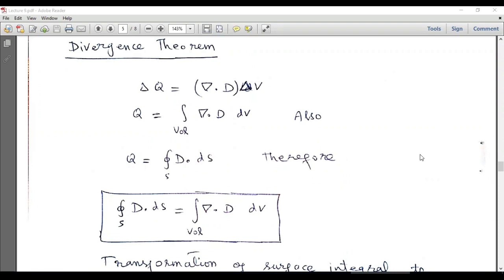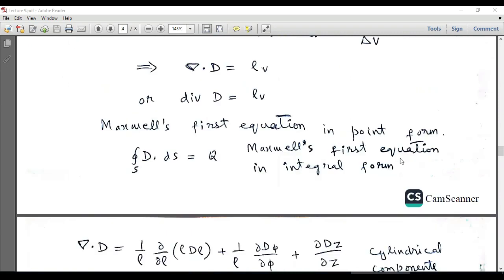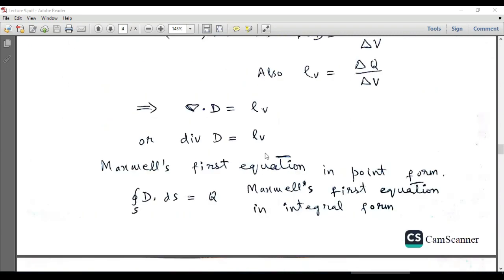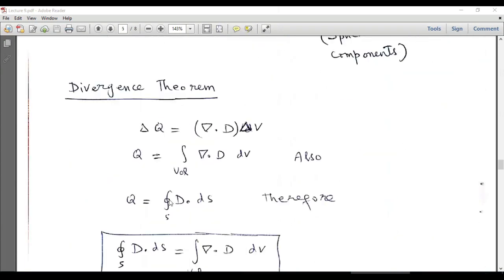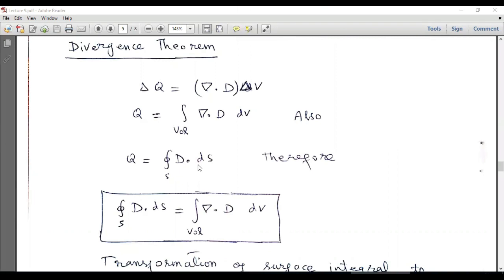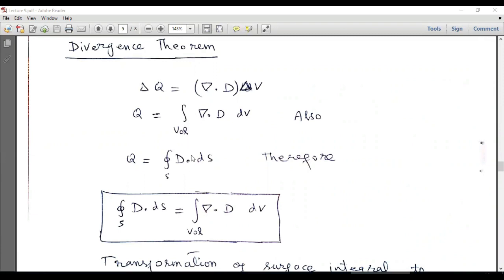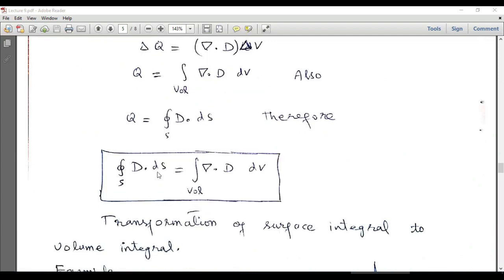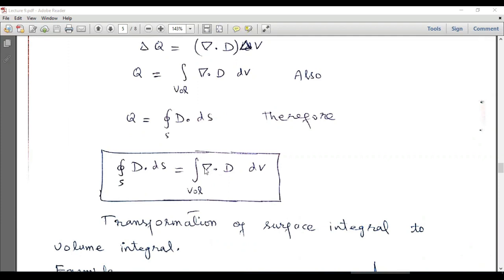Lecture 17: Divergence theorem on electric flux density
In this lecture, you will learn divergence theorem on a vector field. It is the transformation of surface integral to a volume integral.